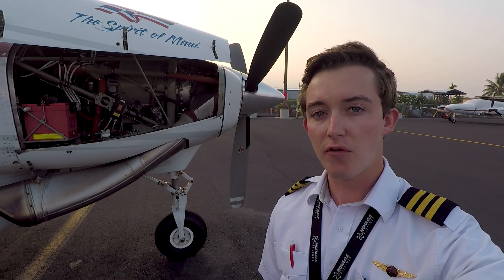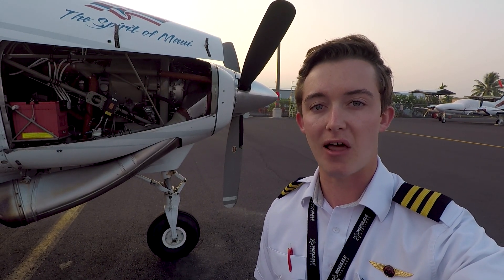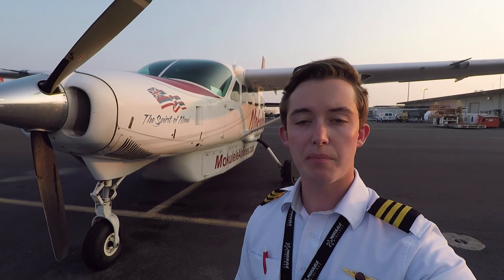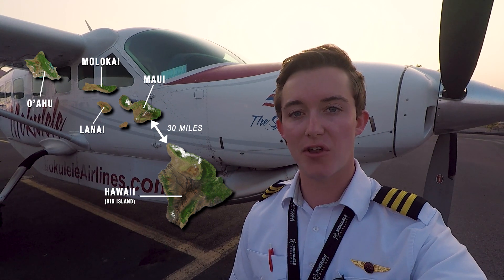One Engine Over The Ocean... Can You Fly Safely?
(Filmed In Coordination With Airline Management And The FAA)... This is how we fly single-engine Cessna 208 Caravans over open water with passengers onboard. It's a lot more than just picking a high altitude! Check out the tools and strategies we use.

Camera: iPhone 8 Plus and GoPro Hero 5 Black